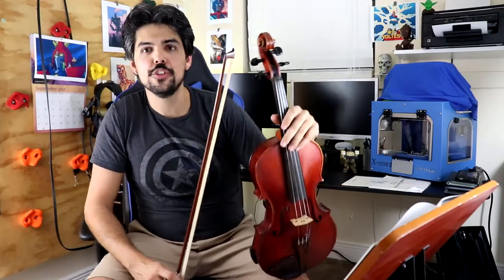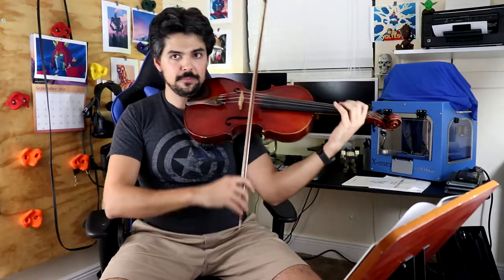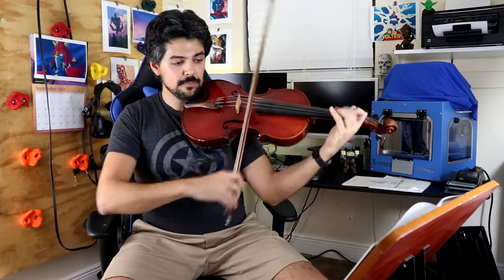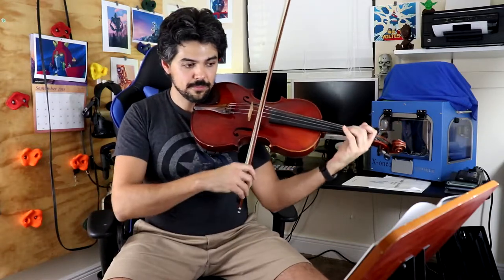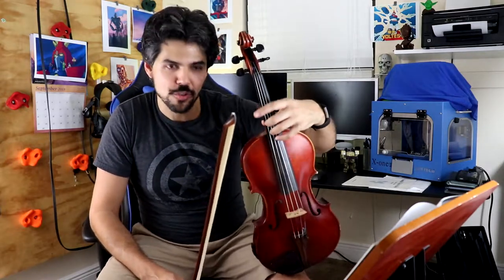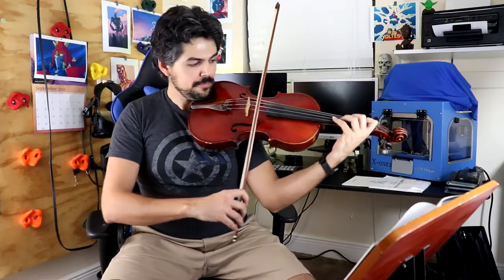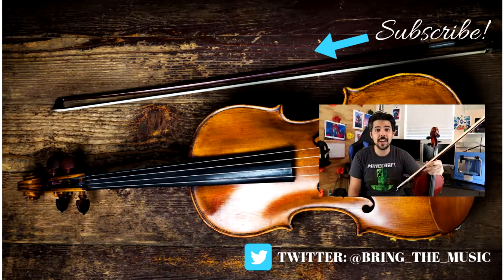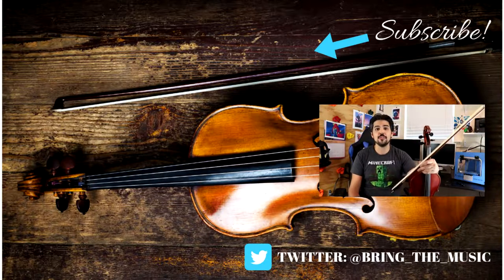Suzuki Book 1 No. 6: O Come, Little Children for Viola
Viola performance of Suzuki's O Come, Little Children for viola from Suzuki Book 1 by Victor Fernandez. Suzuki No. 6. If you have any questions or need support I would love to hear from you!

MID VIDEO I talk about using the 4th finger. It is not attached to Suzuki 7 for viola as I said. I ended up splitting it into its own video because the context applies broadly to playing technique.